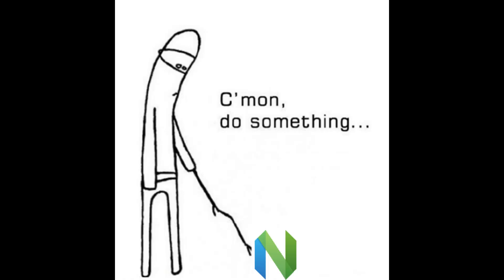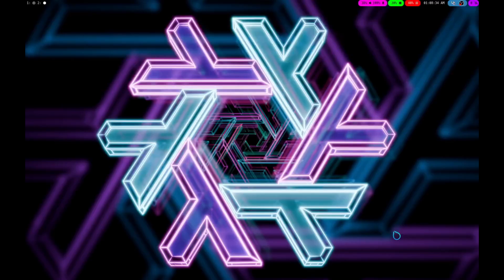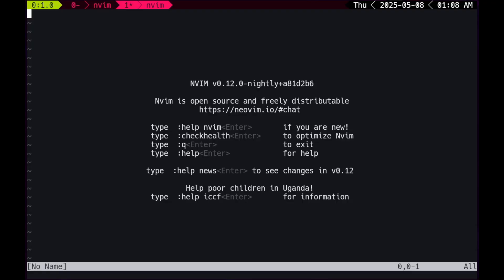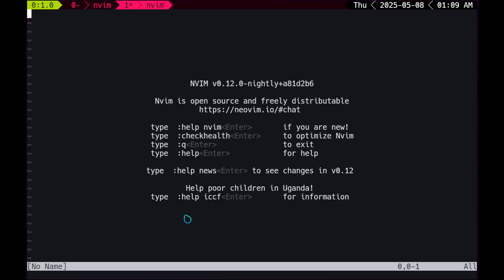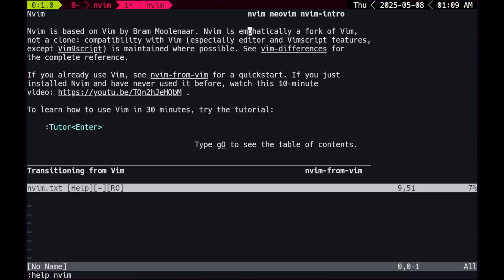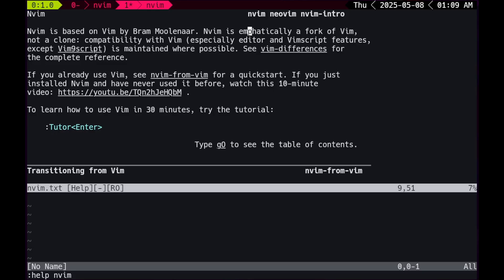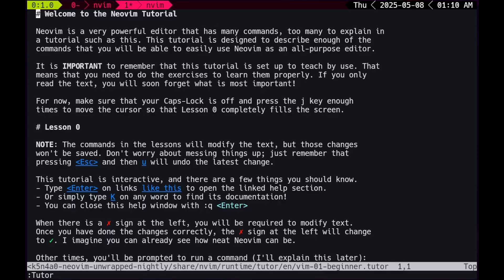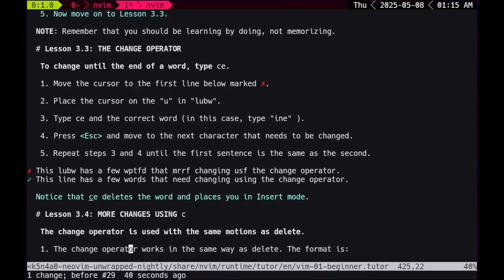Approaching Neovim The Right Way: Tutor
So, you have neovim installed, and now you wanna use it.

So these parts of the vidoes will be a little different, instead of telling you to do this and that, i'll be acting like
a new neovim user, but who got everything right on their first try, and knew what to do. So, you won't be in your
journey alone, because i'll be by your side.

What you want to do now, is open whatever terminal you have. If you've watched the previous episode, i talked about
terminals i use, and what you might wanna use, if you're a complete noob.

i'm gonna be using kitty, so lemme open up kitty.

now, you don't need to be alarmed if my terminal doesn't look the same as yours, i just did a couple of stuff to make it
look like how i want it.
Inside the shell, we need to type nvim.

now this my friend, is neovim, seems pretty bland right? don't worry, we'll gonna make a really BASED setup in future.

now i'm gonna pretend i'm a new user, so imma read what it says.

nvim, version bla bla bla, Nvim is open source and freely distributable.
soo this looks like a chatting room for neovim
type :help nvim if you are new! nice!
type :checkhealth to optimize Nvim, hmm.. seems pretty based.
type :q to exit, oh shit now you can't post "how do i get out of vim" memes.
type :help for help
type :help news to see changes in v0.12
Help poor children in Uganda! type :help iccf for information. damn... will probably check that out later...

hmmm what to doo what to do...
IK!

i'm gonna type :help nvim

okay so what does that bring me to?

Nvim is based on Vim by Bram Moolenaar. Nvim is emphatically a fork of Vim, not a clone: compatibility with Vim
(especially editor and Vimscript features, except Vim9script) is maintained where possible. See vim-differences for the
complete reference.

If you already use Vim, see nvim-from-vim for a quickstart. If you just installed Nvim and have never used it before,
watch this 10-minute video: then a youtube video link. hmm, seems to bring me to a tj devries video, okay so i'm
breaking character, you folks should definitely check it out.

To learn how to use Vim in 30 minutes, try the tutorial:
:Tutor

damn it has a tutorial like a game? that's hella based!

so, i'm not gonna go to tutor just yet, i'm gonna close neovim, then open up neovim again, then type tutor, why? cz it
opens in a full window then. Which is really good.

Now bear with me for a second, in this part of the script, i wrote me going through the entire Tutor and explaining it,
but the thing is, i later realized something. This tutorial is a you going one on one with neovim, and teaching it's
ways. i highly recommend you to complete the tutorial, since we're gonna build on top of what we learned in the
tutorial.

This will be all for this video, and i'll see you folks on the next one.